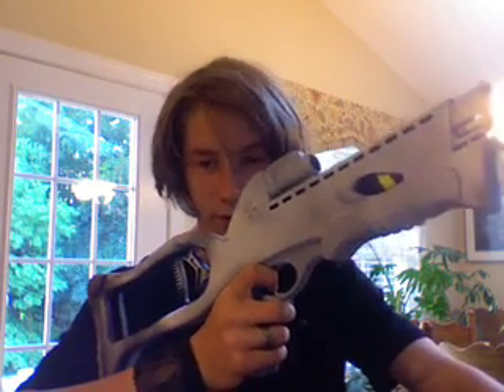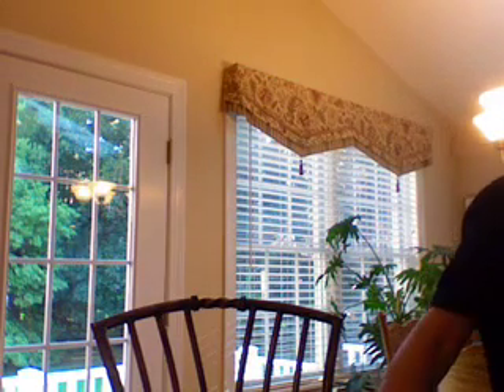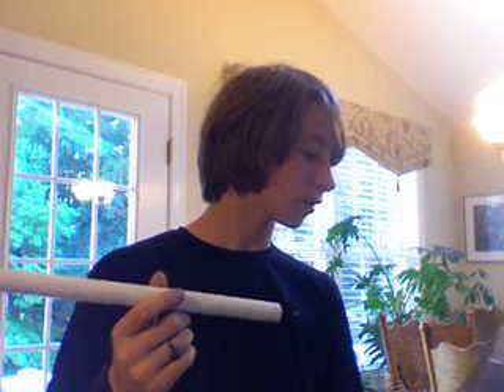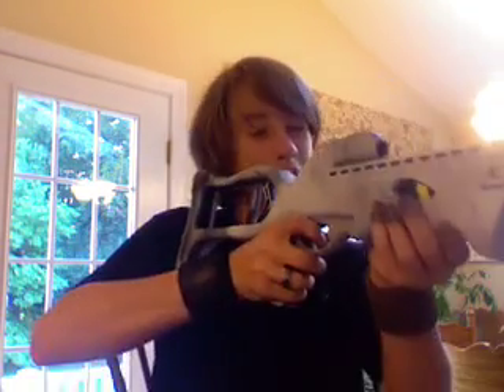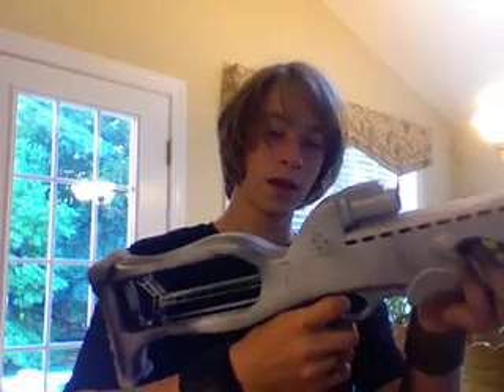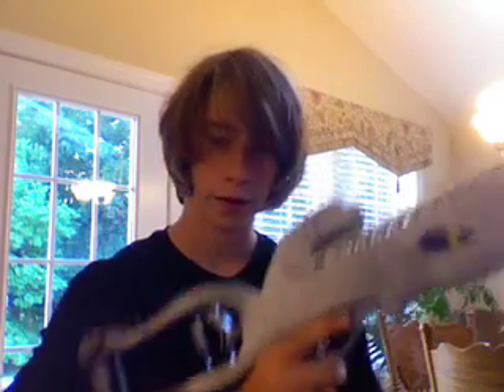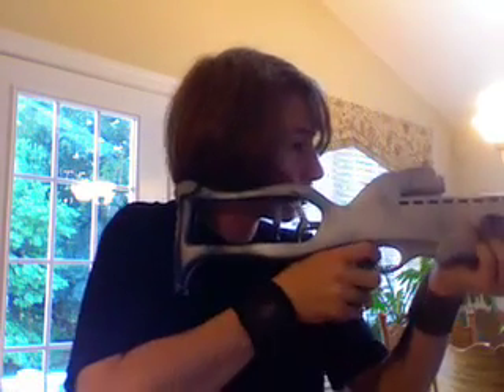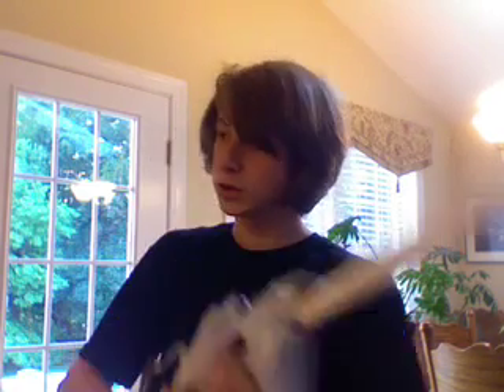My nerf crossbow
I love this gun
I hate the description box